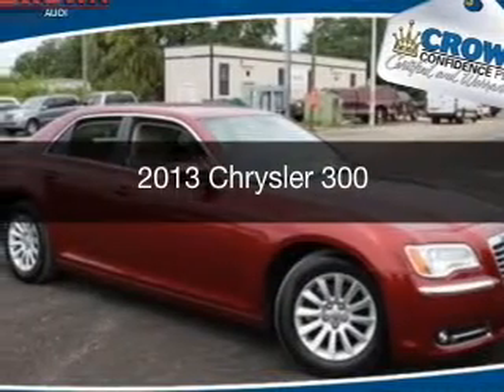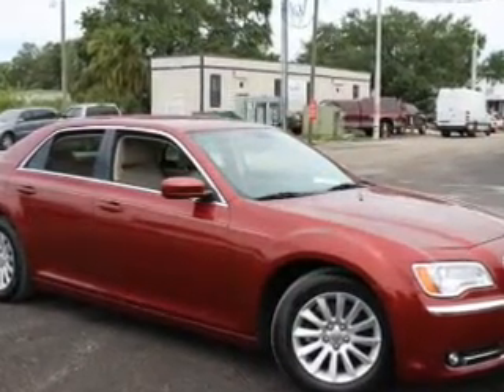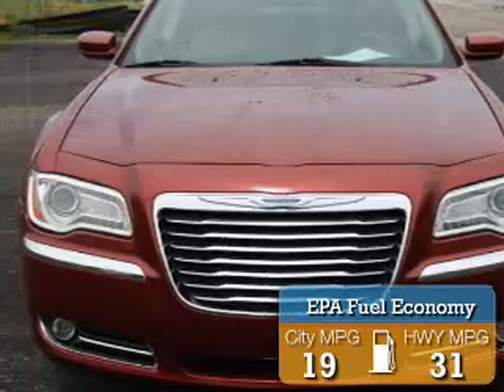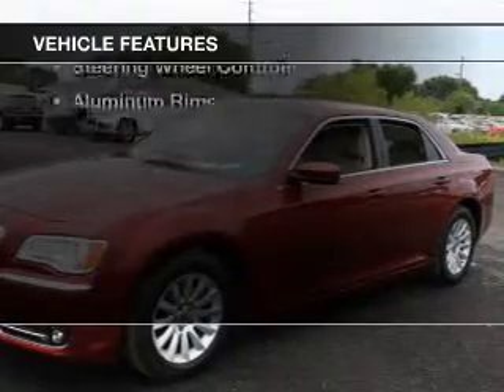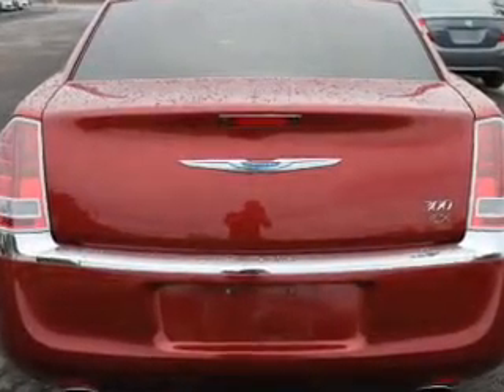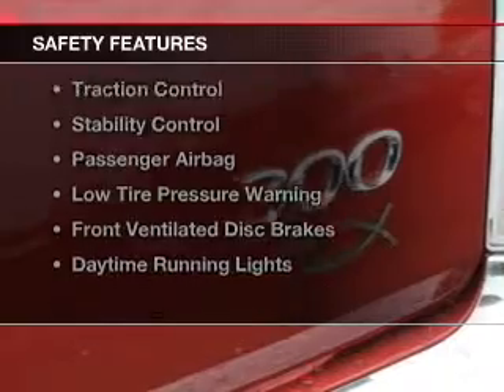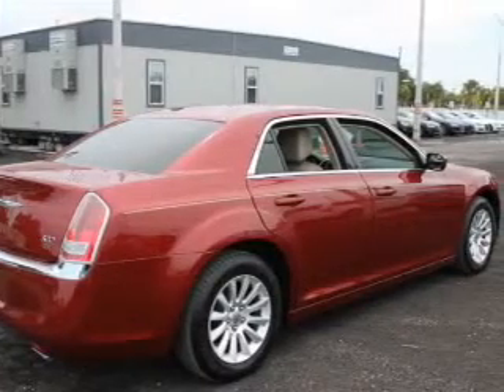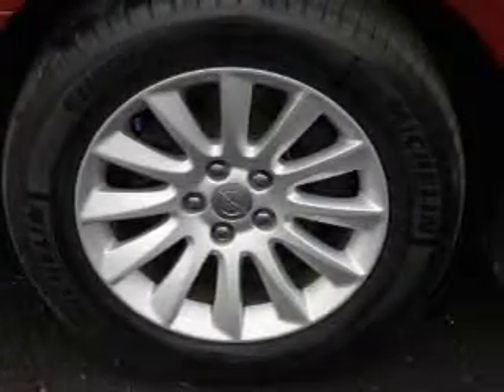2013 Chrysler 300 - Clearwater FL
Year: 2013
Make: Chrysler
Model: 300
Trim:
Engine: 3.6 liter 6 cylinder 24 valve
Transmission: 8-Speed Automatic
Color: Red
Mileage: 19200
Address:
18940 US 19 North